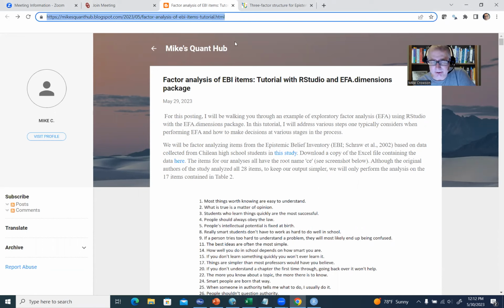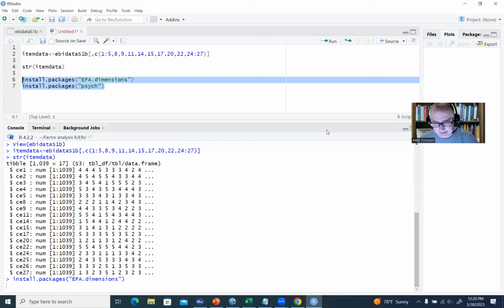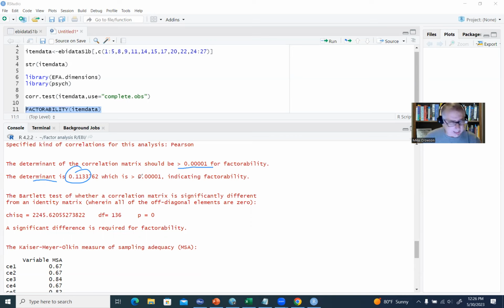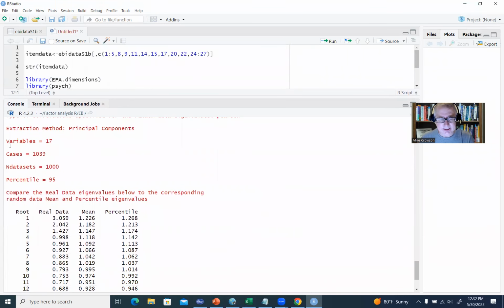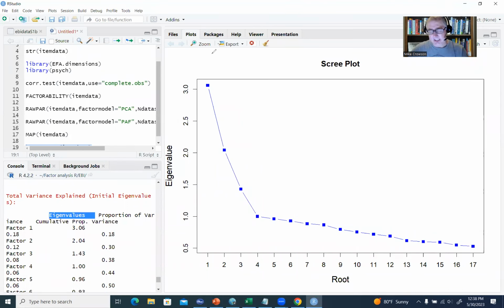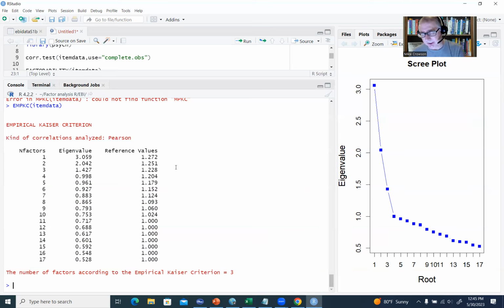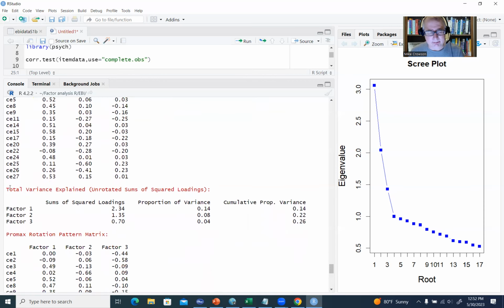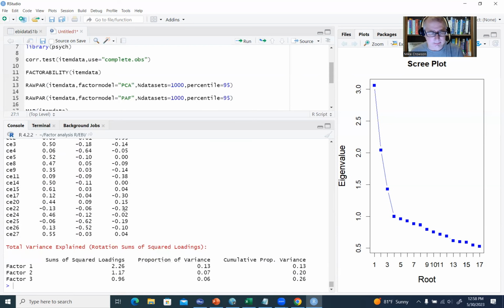Exploratory factor analysis using RStudio and EFA.dimensions package (video accompanying blog post)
In this video I first point you to the following blog posting on exploratory factor analysis using the EFA.dimensions package with RStudio:

Next, I provide an overview of how to generate the output shown and discussed in the blog posting. Download a copy of the Excel file referenced in this video